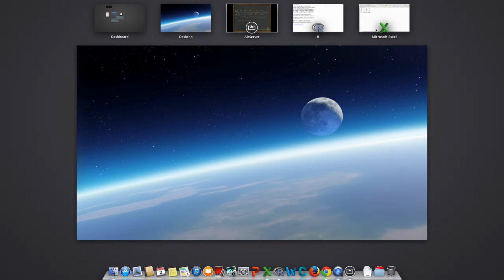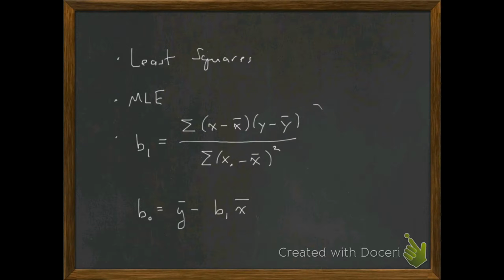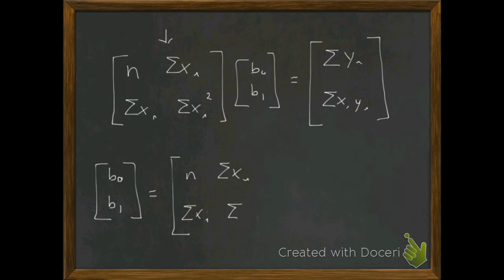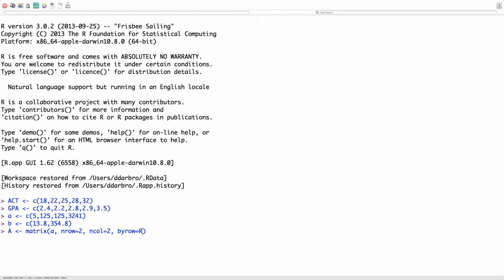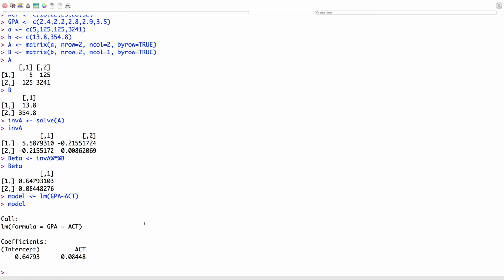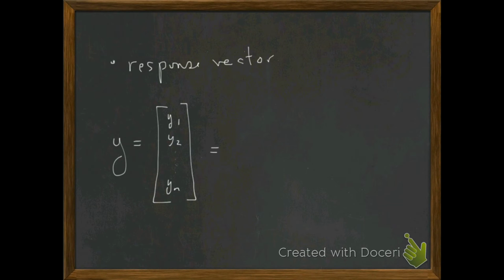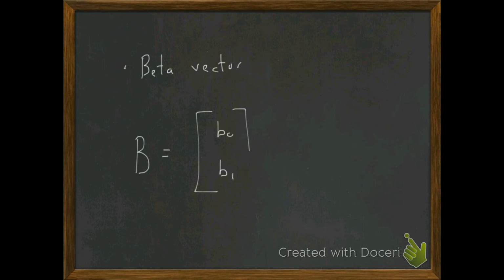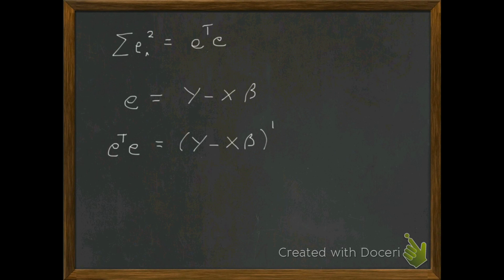MATH6500 matrices SLR part 1